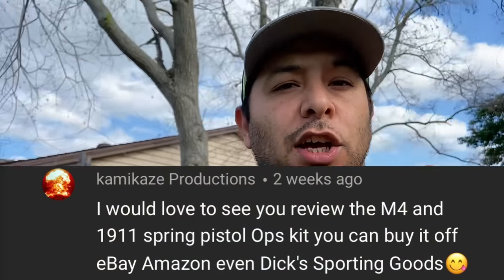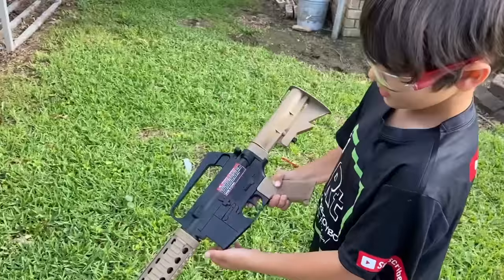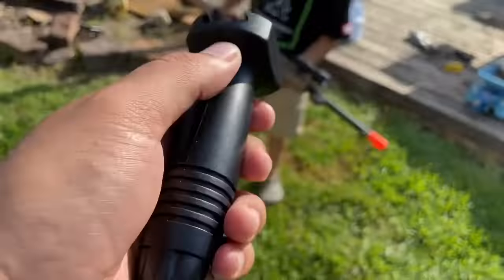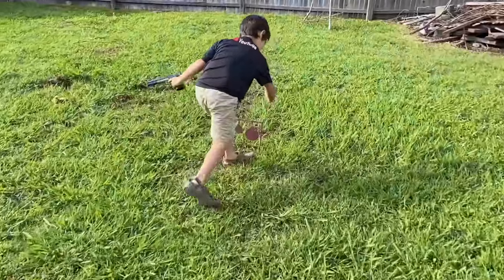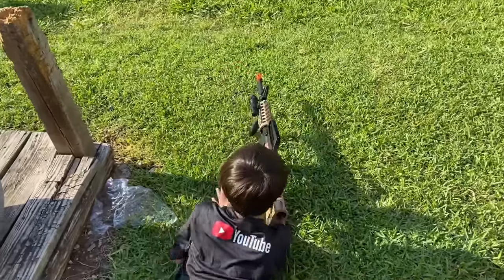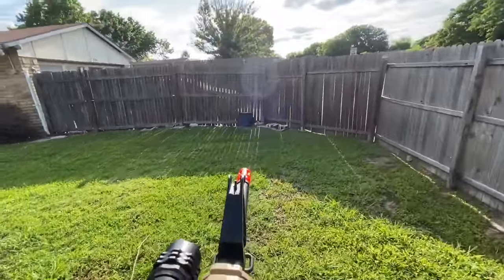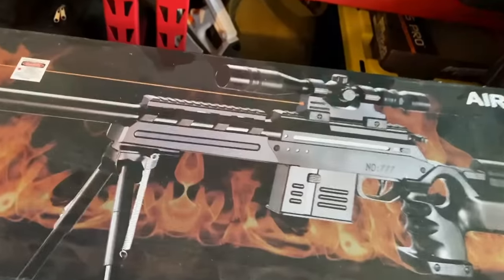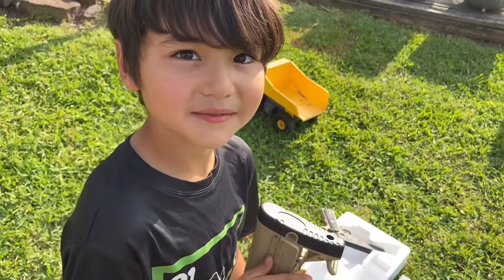Colt Airsoft M4 & 1911 Ops Kit ***Unbox and Review***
Today we are unboxing the Colt M4 & 1911 Airsoft Ops Kit. this is our fist Colt Airsoft and we were impressed at what we got for $40.

We want to thank Kamikaze Productions for requesting this video review.